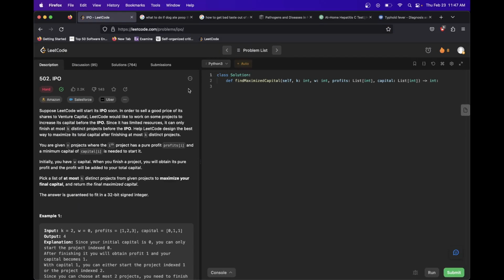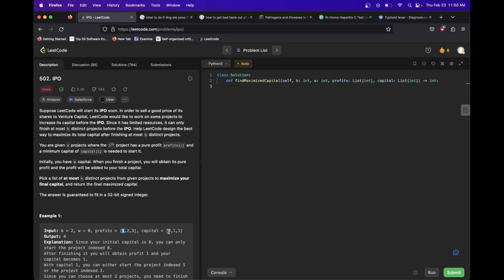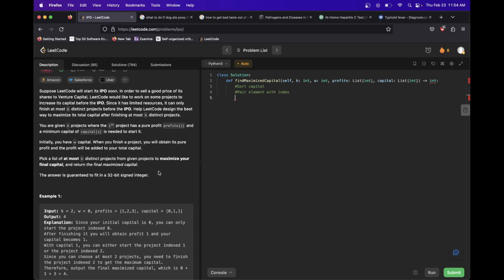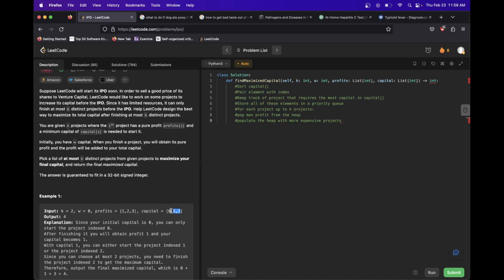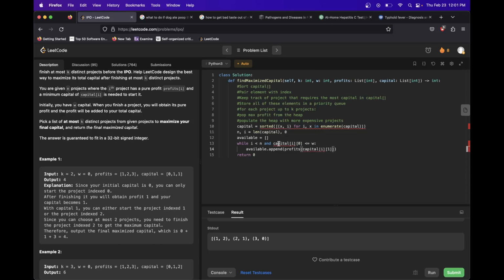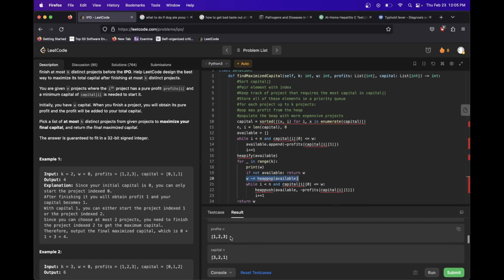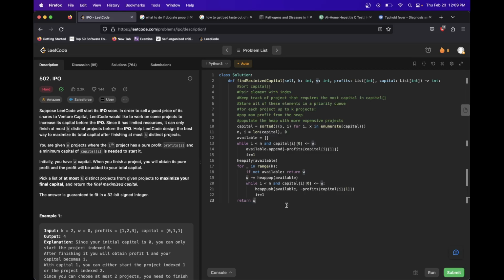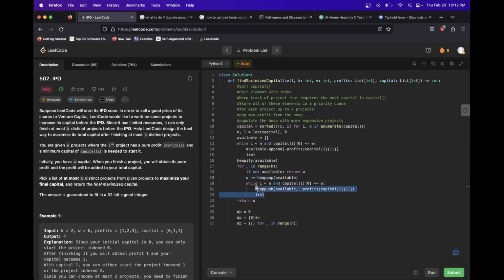IPO || Greedy Approach for a Greedy Company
Time complexity is O(nlogn). You're pushing and popping everything to the heap of available profits (at most) k times, but you also gotta sort the capital requirements at the start, which eclipses all other tasks in terms of time complexity. I'm not gonna pretend like this is hitting the 99th percentile every submission but it's pretty damn optimized.